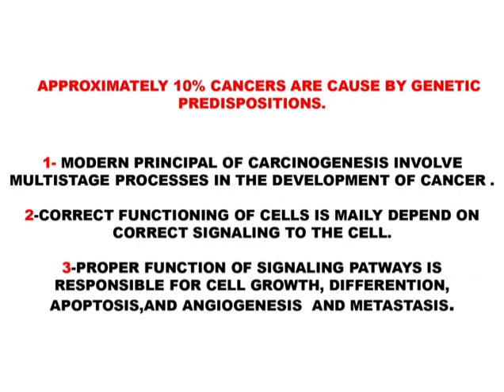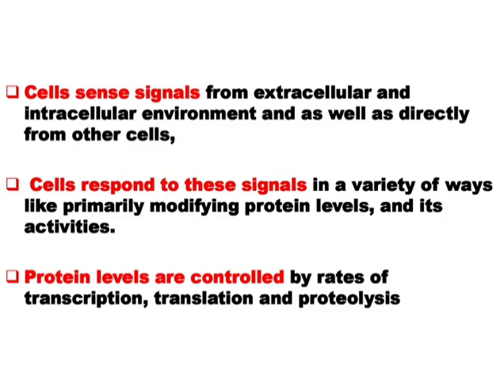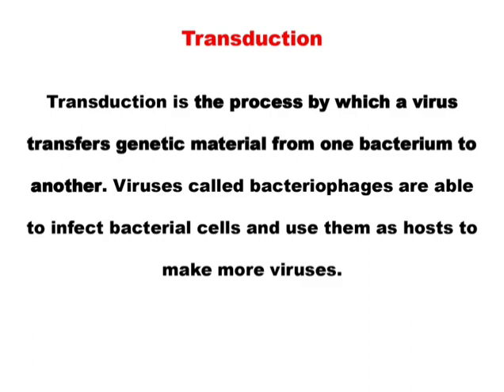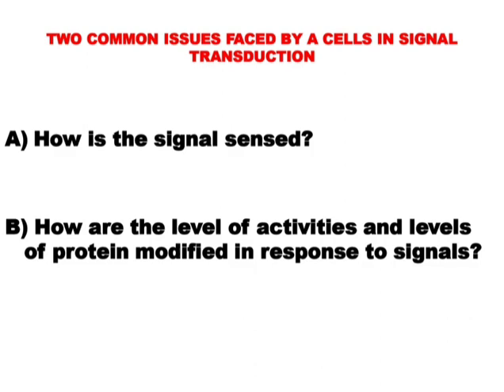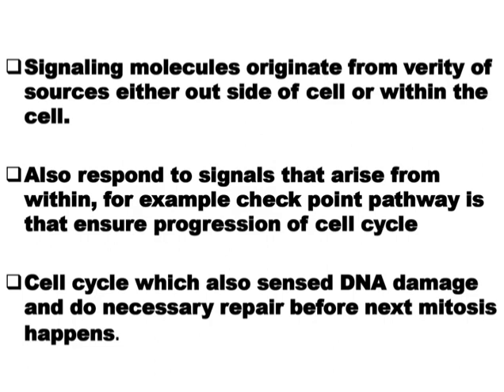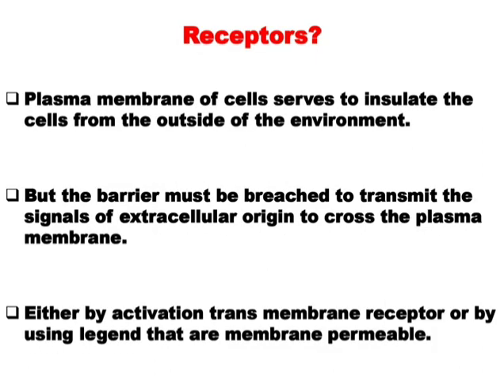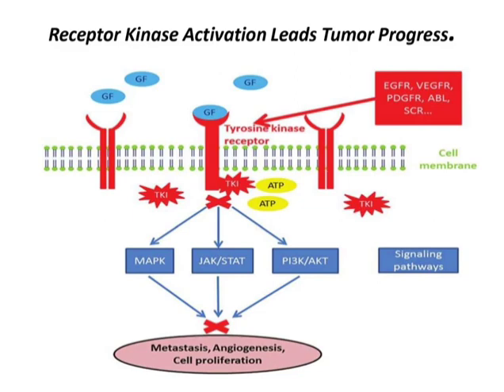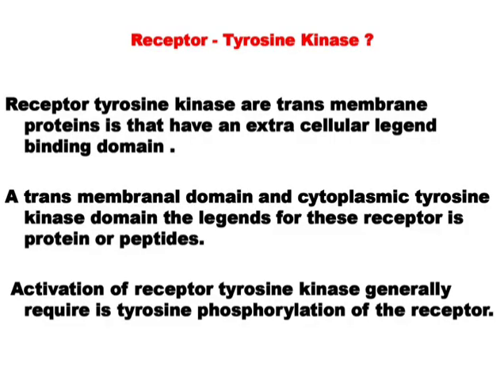April 18, 2023